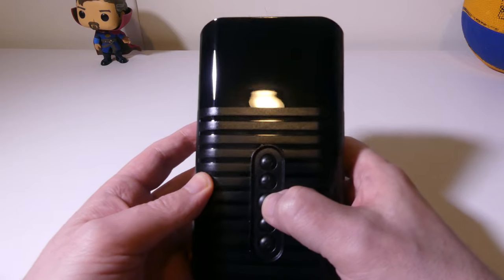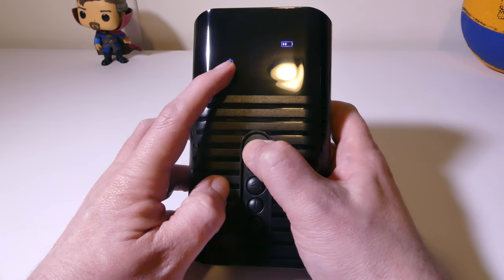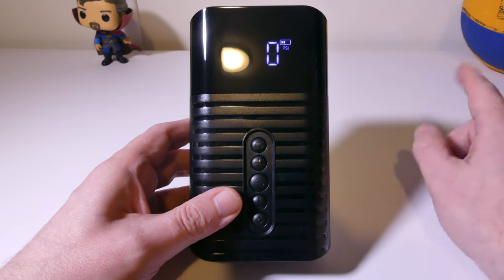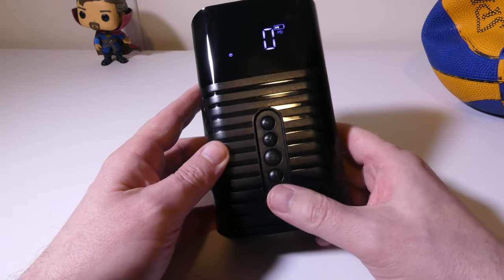Portable Battery Powered Air Compressor REVIEW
Amazon US

Auto tire pressure inspection: The portable tire inflator integrates pressure inspection and inflation. After technical upgrading, the detection accuracy is ±0.14PSI. The portable tire inflator pump effectively helps you check the tire status in real-time. With pure copper cylinders to reduce mechanical noise, your tires will be fully inflated in a low-noise environment!

Quick inflation & four modes: The tire inflator portable air compressor has a built-in power battery, and the air pump with a maximum pressure of 150PSI shortens the inflation time of one tire to 6 minutes and 10 seconds, saving your time. The cordless portable tire inflator has four modes for car, motorcycle, bicycle, and others to meet your various needs.

Vehicle & USB Charging: The car air pump built-in 6500mAh large-capacity battery, which can charge the car tires 13 times when fully charged. The portable tire inflator is compatible with car power supply and USB power supply, and the charging efficiency is 70%, which provides the convenience of charging anytime, anywhere. It is worth mentioning that the portable tire inflator can also be used as your power bank.

Intelligent temperature control: The portable tire inflator body built-in temperature monitoring and cooling system, which automatically stops and starts according to the temperature, but other functions can still be used normally. The portable tire inflator is equipped with a battery protection IC to prevent power short circuits and effectively reduce safety hazards. With peace of mind, this portable tire inflator will be your best companion when you're out.

Escort your travel: This user-friendly portable tire inflator portable air compressor can accompany you wherever you want to travel. It also provides LED lighting and dual-mode emergency lighting (bright or flashing) at night for bright vision in the dark. The portable tire inflator features a high-brightness SOS warning light visible from 120 meters away, providing extra protection for your outdoor adventures.

Appreciated

Luke

portable air compressor
tire inflator
air compressor review
air compressors
air pump
best air compressor
best air compressor pump
portable air compressor reviews
portable air compressors
portable tire inflator
battery powered air compressor
power bank